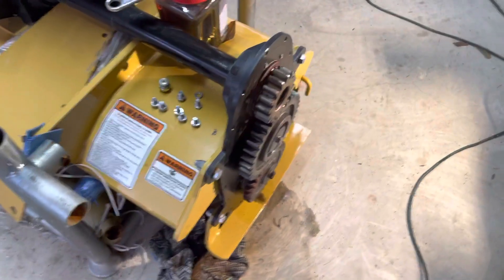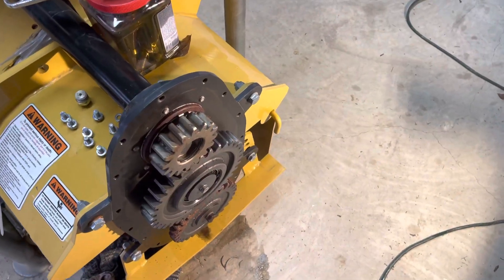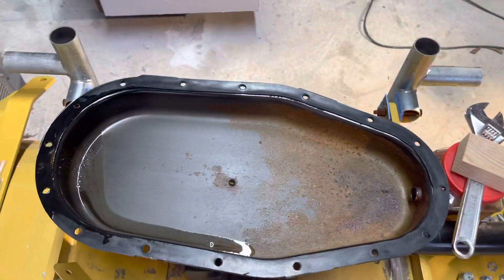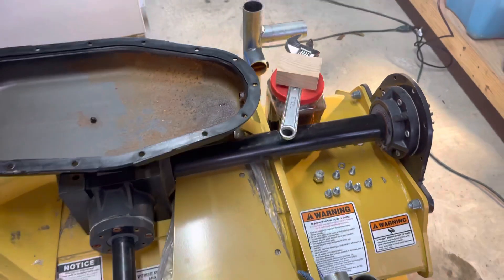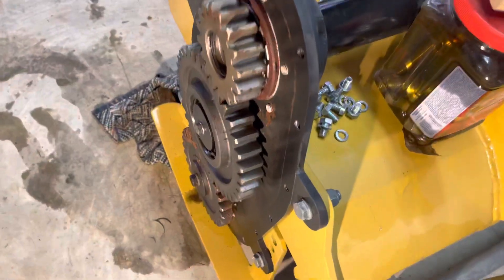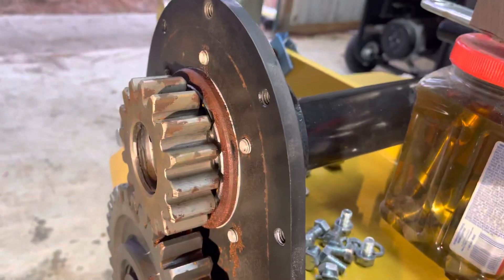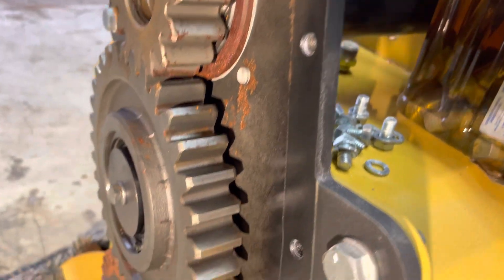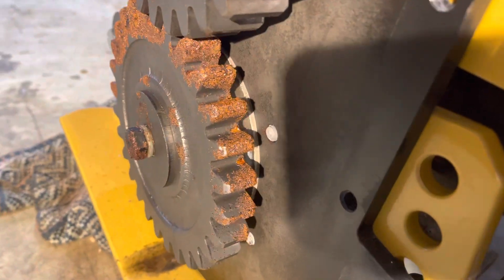Another Rusty TSC Rotary Tiller | RT4CL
“Brand new” 4’ rotary tiller from tractor supply company, rusted beyond acceptable.